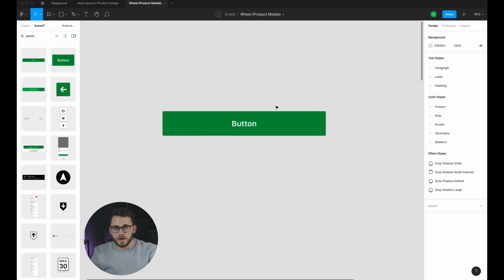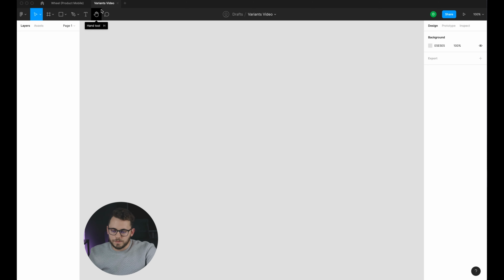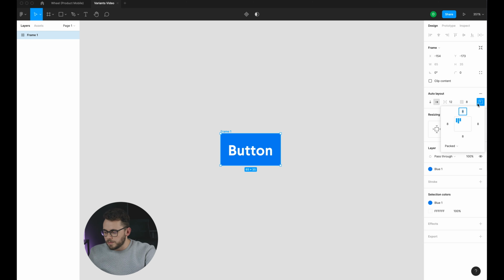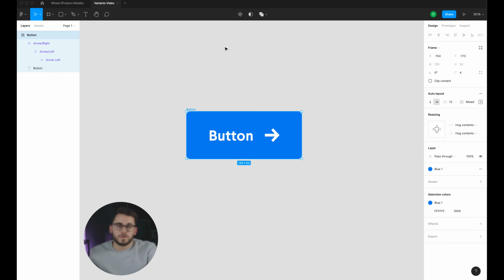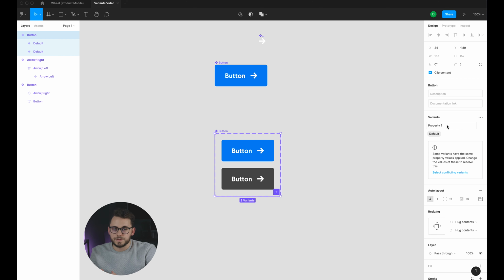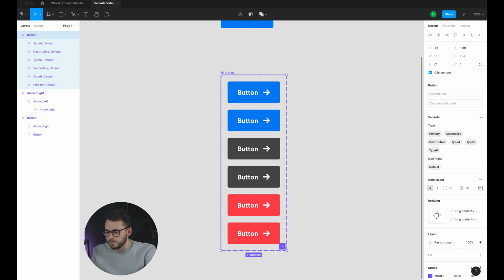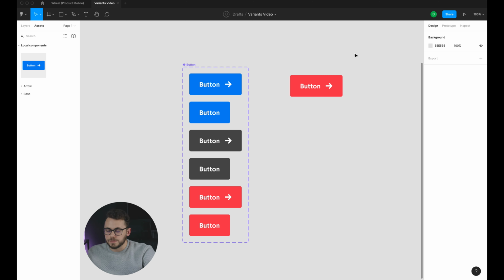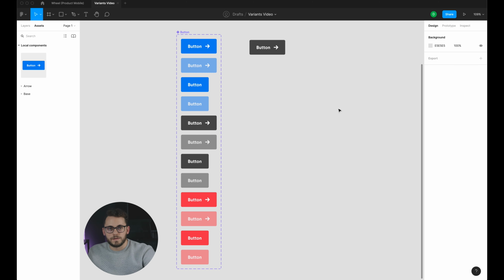How to Design Powerful Components and Buttons with Variants and Auto Layout in Figma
In this video, I'll go over my approach to building scalable components in Figma using Variants, Variant Groups, and Auto Layout. While there are many ways to build components, this is the way that I have found to be the most helpful for design systems and scaling a design team.

This video touches on the basics from definitions of each feature, to more advanced methods of building out different types of variants in Figma. These are a great foundation for all product designers and UX designers to know!

💻 SETUP
Interested in my setup?

How and Why to Use an 8pt Grid for Product and Website Design in Figma (Tutorial)